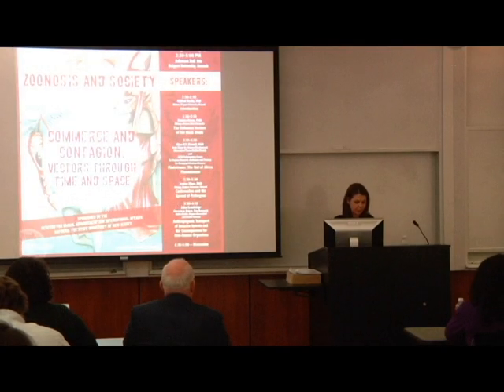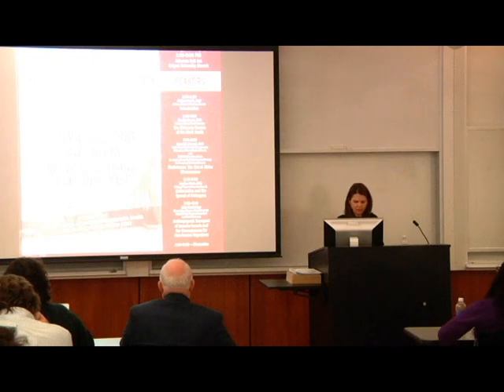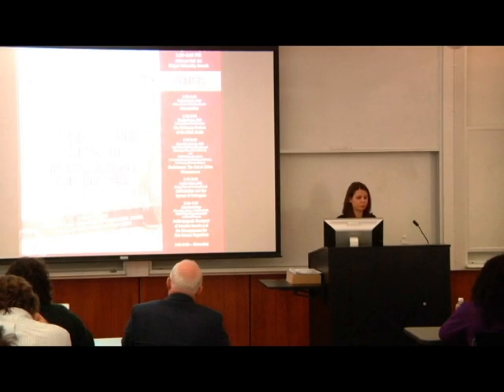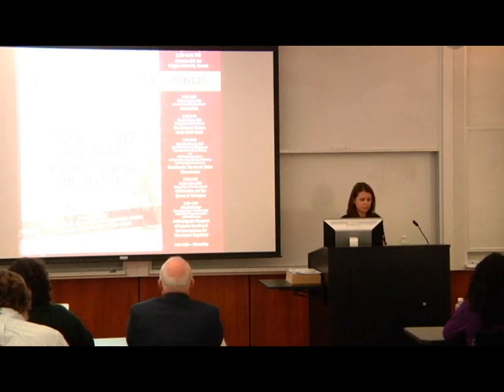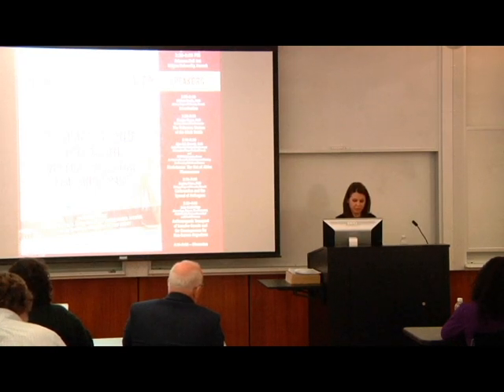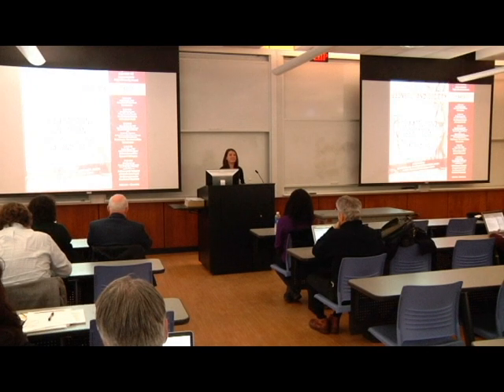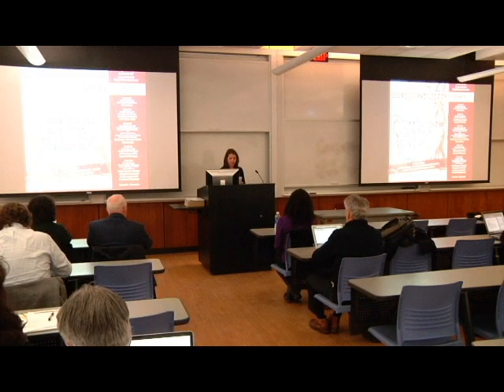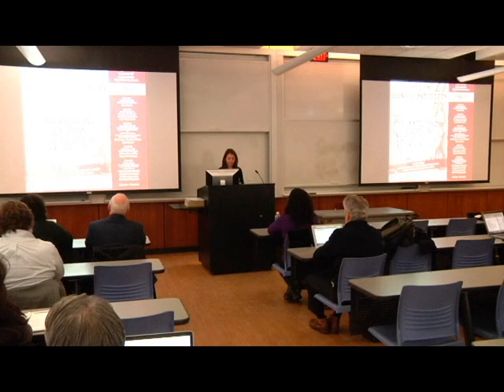Introduction by Nukhet Varlik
Commerce and Contagion: Vectors through Time and Space
February 4, 2015 at Rutgers University, Newark

This interdisciplinary panel brought together experts from history, entomology, vaccinology, and public health to present research on vectors of zoonosis in different historical and geographical contexts.

Organized by the working group, "Zoonosis and Society: Interdisciplinary Perspectives of Animal-to-Human Disease."